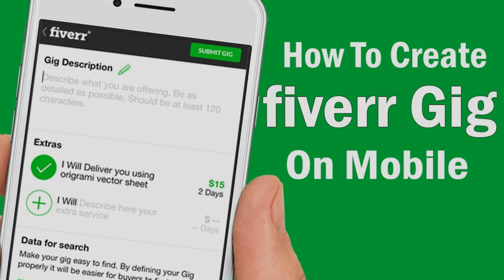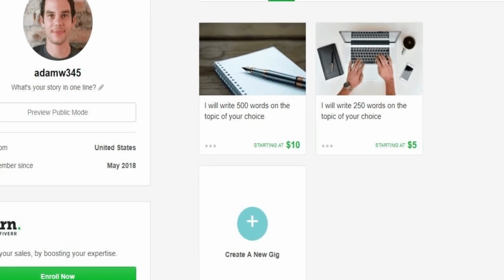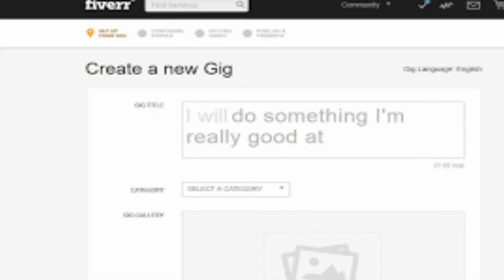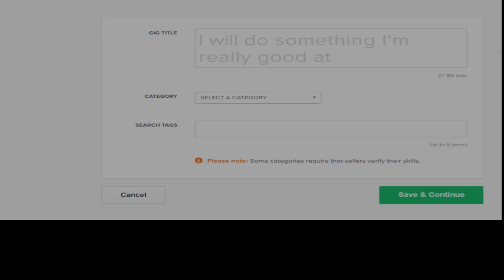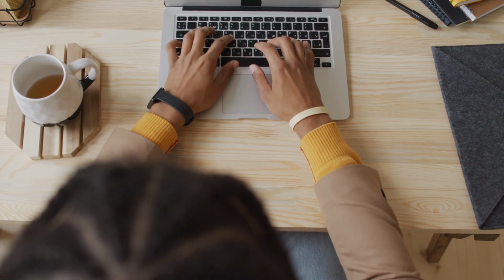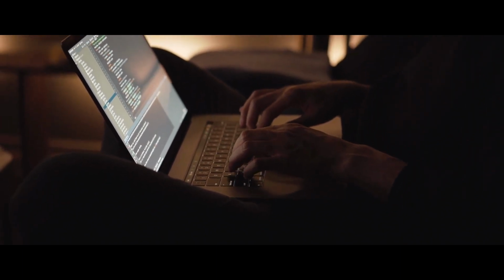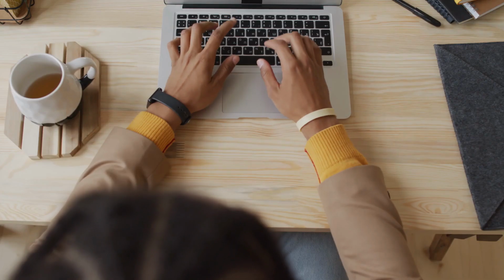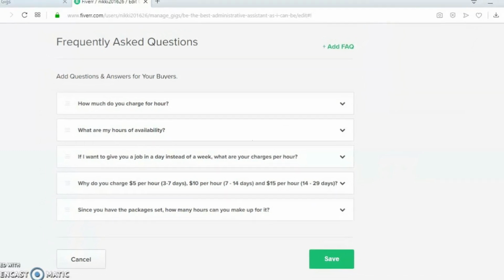How to Create a Gig On Fiver and Earn Money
Showing results for How to Create a Gig On Fiverr and Earn Money
Search instead for How to Create a Gig On Fiver and Earn Money

On your Fiverr homepage, click on Selling and then on Gigs.
Click on create a new gig.
Create a Gig title, select category and meta tags.
Set your gig pricing.
Write a gig description and FAQ.
Enter Requirements.
Add photos or a video to your gig.
Publish your gig.
How to Create a Gig On Fiverr and Earn Money 2022 - LinkedIn › pulse › how-create-gig-fiverr-...
About featured snippets
Feedback
People also ask
How do beginners make money on Fiverr?
How do I make a gig on Fiverr?
Can I earn money from Fiverr?
Feedback
Videos
Verify your phone number and publish your fiverr gig

How To Create a Gig on Fiverr || Earn Money online on fiverr ...
Fiverr Tutorial for Beginner Sellers: How to Sign Up, Create a ...
YouTube · Jennifer Marie

9 key moments in this video

Fiverr: How to Make Money | A Beginners Guide for 2020
YouTube · Hustle & Slow
8 key moments in this video
View all

How To Use Fiverr for Your Side Hustle - GOBankingRates › money › side-gigs
 — Make Your Profile Stand Out · Optimize Your Profile and Gigs · Create a Portfolio · Ask for Referrals · Create More Gigs · Strive for 5-Star Ratings.

Start Selling on Fiverr › start_selling
Work Your Way. You bring the skill. We'll make earning easy. Become a Seller. A Gig is Bought Every 4 sec; Transactions 50M+; Price Range $5 - $10,000.

How to Make Money on Fiverr: Exact Steps I Took ... - CodeinWP › blog › how-to-make-mon...
11 steps
1.
Sign up as a Fiverr Seller - When you first sign up for a Fiverr account, this will be your level; Fiverr's generic advice is to “work hard and play fair ...
2.
Brainstorm the Gigs you want to set up - When deciding what to sell on Fiverr, the best place to get inspiration from are Fiverr's own category pages; You ...
3.
Create a compelling Fiverr profile - There are plenty of ways to communicate your expertise and experience on your Fiverr profile; Start by listing your ...

How To Make Money On Fiverr - Make Your First $1 Online ... › Work › Ideas

How To Make Money On Fiverr - Goats On The Road › ... › More Travel Jobs
Ready To Start Making Money On Fiverr? — On Fiverr, the offered services are referred to as “gigs,” and many of them start at just $5 USD each, hence ...

6 easy Fiverr gig ideas to earn money - Save the Student › make-money › fiverr-...
— If you're a natural at building online followings and creating viral posts on social media, your skills could be incredibly useful to businesses ...

How to Post a Gig to Fiverr (EXPERT TIPS for 2022) - Website ... › Blog
Before you can post your first gig, you'll need to create an account.

Copywriting

Proofreadi...

Translation

Feedback
how to create a professional gig on fiverr
fiverr gig examples
how to make money on fiverr without skills
how to earn money on fiverr
fiverr login
gigs on fiverr
fiverr jobs
fiverr sign up